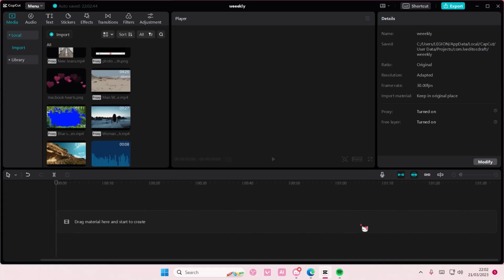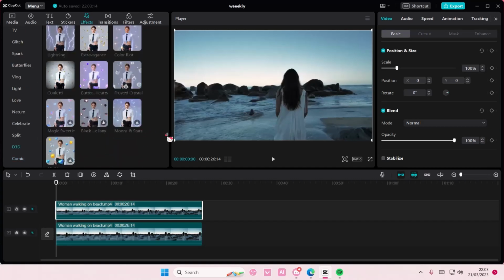Keyframe Video Effects! How You Can Keyframe Video Effects In CapCut PC Using This Method?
Keyframe video effects in CapCut PC by watching this tutorial.